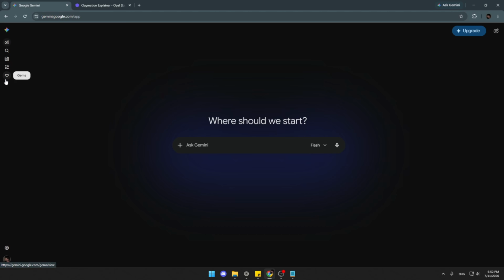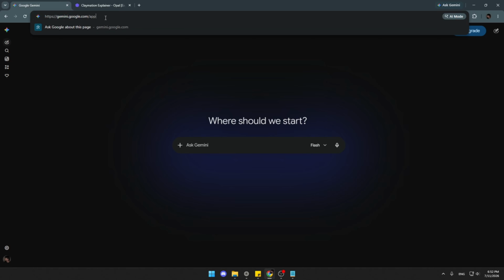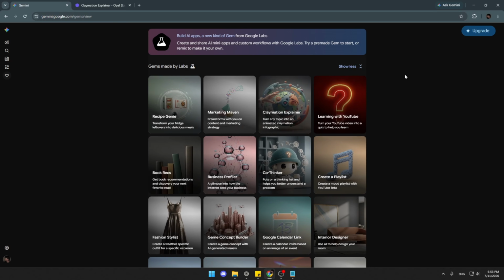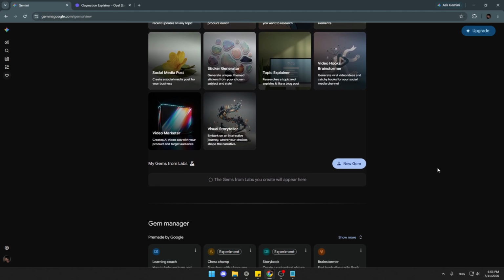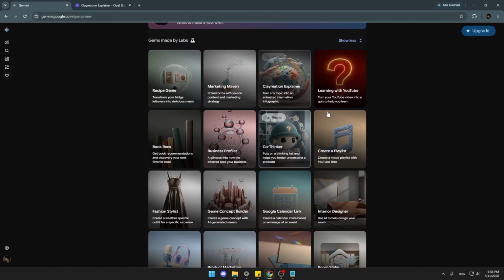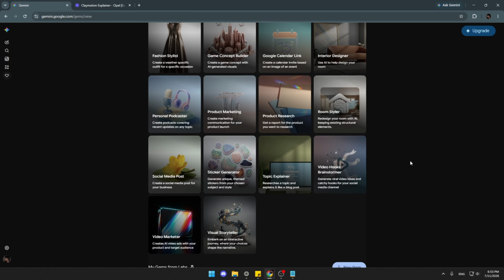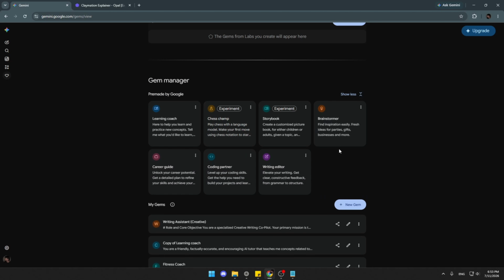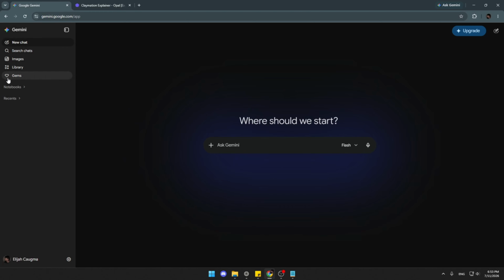How to Access the Gems Feature in Gemini For Free | Use Google Gemini Gems Without Paying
Want to access the Gemini Gems feature for FREE? In this Step by Step for Beginners (2026) tutorial, you'll learn how to find, access, and use Google Gemini Gems without paying (where available), create your own custom AI assistants, and maximize Gemini's powerful features.

In this complete Step by Step Tutorial from Learn AI Tools, we'll show you exactly where to find Gemini Gems, how to use pre-built Gems, create custom Gems, personalize AI assistants, and boost your productivity using Google's latest AI tools.

🎯 In This Step by Step Tutorial, You'll Learn:

✅ How to access Gemini Gems for FREE
✅ Where to find the Gems feature in Google Gemini
✅ How to create your own custom Gemini Gems
✅ How to use pre-built AI Gems
✅ How to customize Gemini for different tasks
✅ Best Gemini Gems for productivity, writing, coding, and studying
✅ Tips for getting better AI responses

Gemini Gems allow you to create specialized AI assistants that remember instructions and perform specific tasks more efficiently. Whether you need help with writing, coding, business, studying, research, marketing, or content creation, Gems can save time and improve your workflow.

This tutorial is perfect for students, educators, content creators, YouTubers, marketers, developers, freelancers, entrepreneurs, business owners, office professionals, and anyone who wants to unlock the full potential of Google Gemini.

By the end of this Step by Step Tutorial, you'll know exactly how to access Gemini Gems, customize AI assistants, and use this powerful feature to work smarter.

✅ Beginner-friendly walkthrough
✅ Learn Gemini Gems from scratch
✅ Create custom AI assistants
✅ Boost productivity with AI
✅ Free Gemini tips and tricks

📚 Perfect For:
AI assistants
Writing
Coding
Research
Business
Marketing
Education
Productivity
Content creation
Automation

Note: Availability of Gemini Gems may vary depending on your region, account type, and Google's current feature rollout.